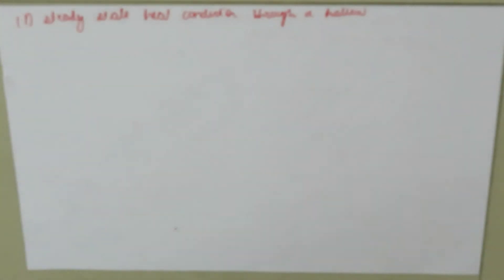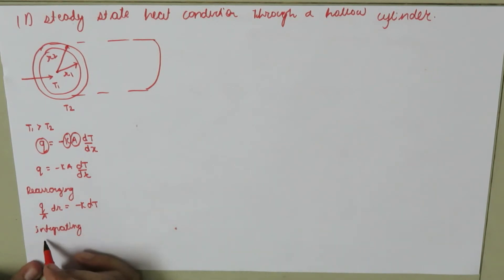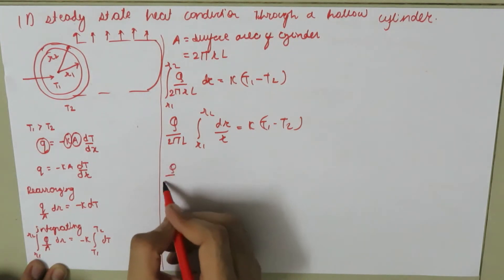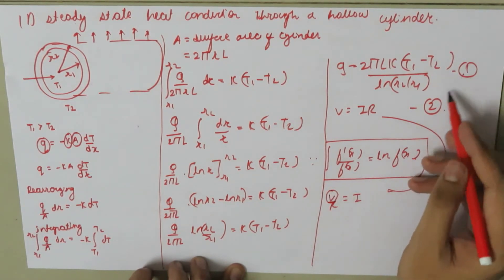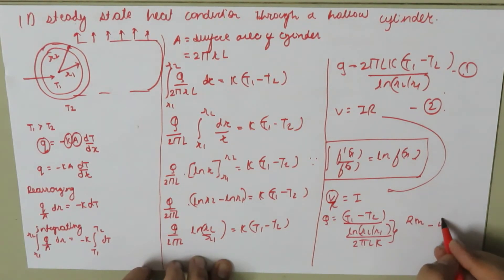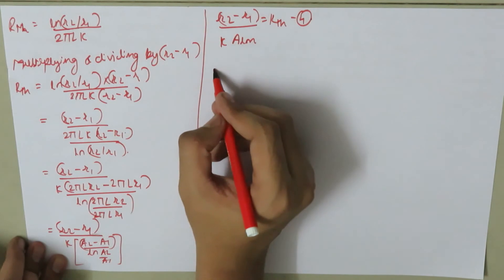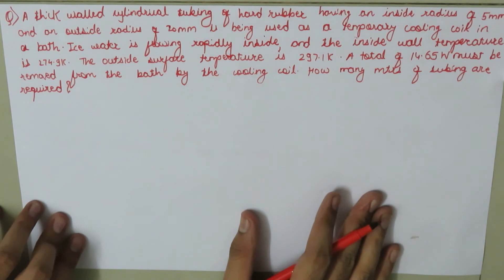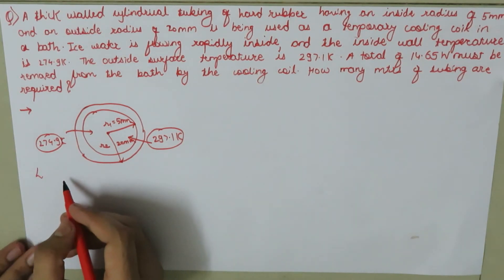1 D steady state heat conduction through hollow cylinder